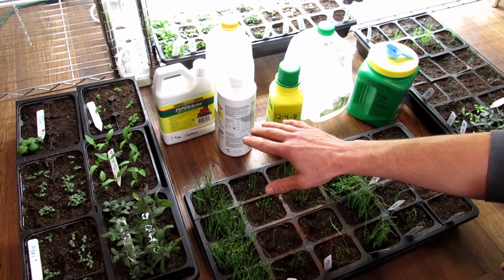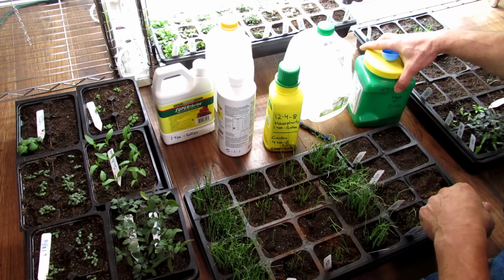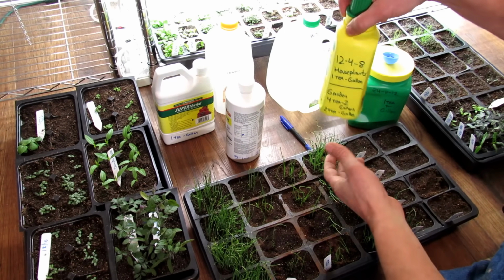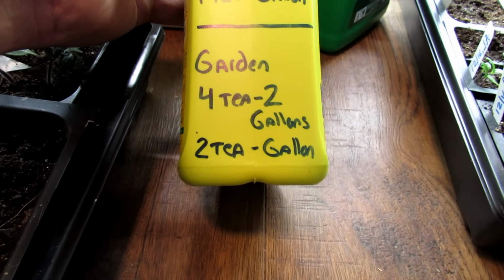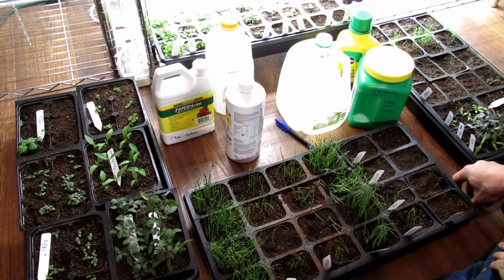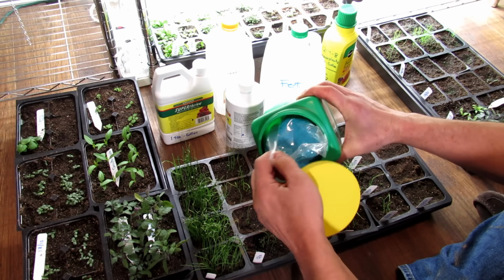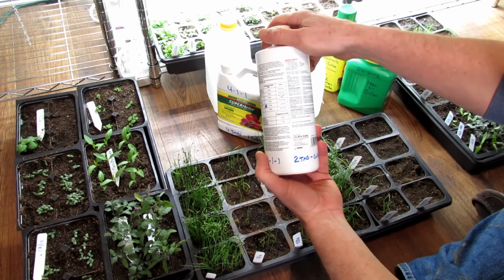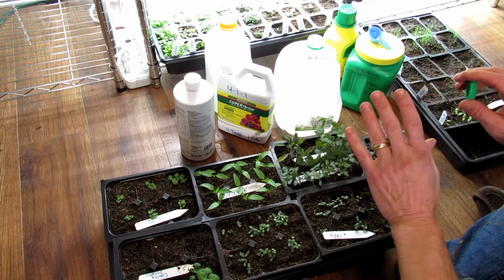Don't Make This Mistake! How & When to Fertilizer Your Seed Starts: Starting Vegetable Seeds Indoors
Don't make the mistake of over fertilizing and supplementing your seed starts. They need very very very little fertilizer. I discuss water soluble fertilizer, N-P-K ratios, when to fertilizer your seed starts and the importance of not over loving your plants to death.